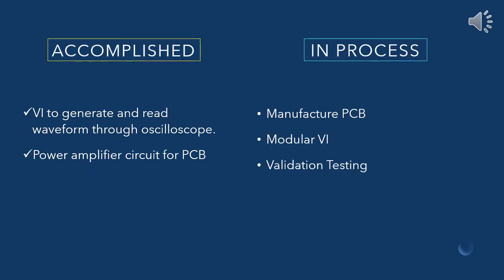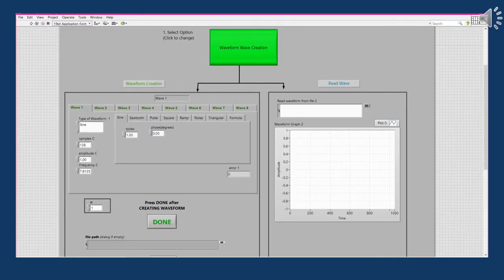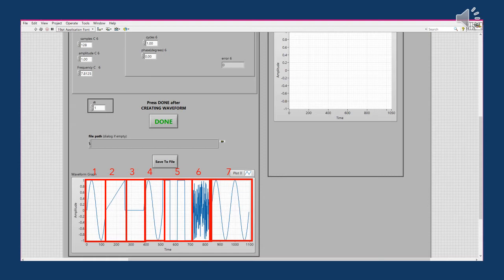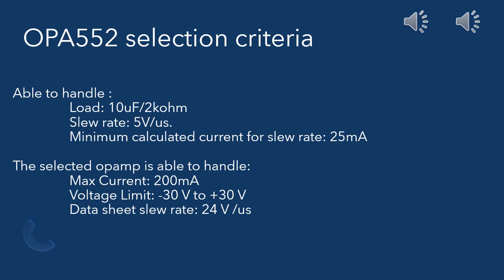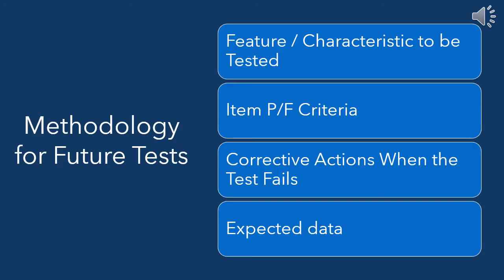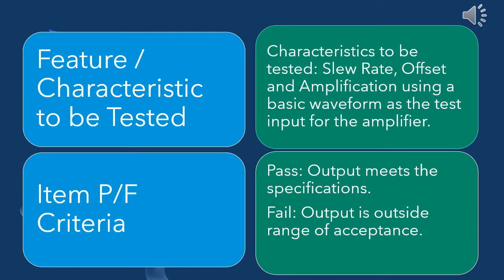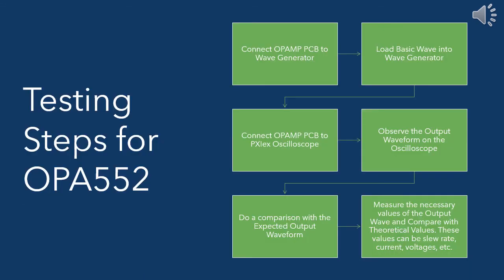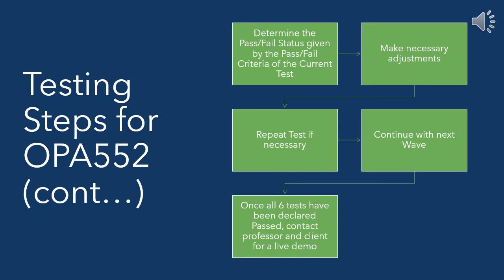Verification of Automated Power Supply Profile Generation using a Power Amplifier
Designing test sequences requires testing under different conditions called startup waveforms or power supply profiles that require a specific waveform to be applied to the power supply inputs of the DUT (Device Under Test). These waveforms are used to find silicon design flaws (or bugs) during device startup or during operation which can trigger a state that is not expected. The created waveforms can be used to characterize a power amplifier under various conditions. These are non standard waveforms which require the engineer to construct the waveform, pass it to the waveform generator and use a power amplifier to apply said waveform to the DUT. These waveforms were generated last year but must be verified and tested under experimental conditions. Students will use the generated waveforms, save it in a format that waveform generators can use as file inputs or arrays, and then apply it to a load through the use of a power amplifier. The process of loading the waveform onto the waveform generator, applying the voltage stimuli and capturing the waveform through an oscilloscope would be automated.